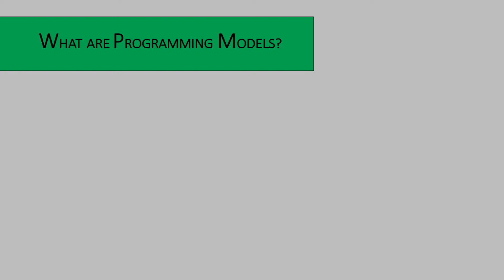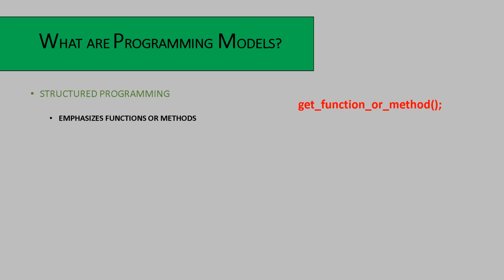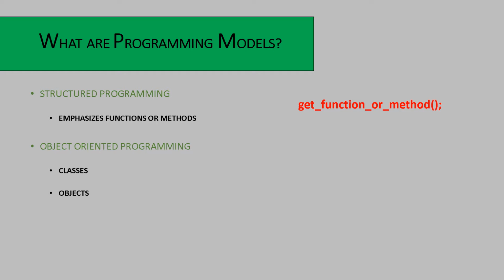It's about to get fun with Programming Models! - Associate - Part #5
Hey everyone, this video leaves off from our last video - Let's Program Part #4 in my Associate level series. In this continuation, we will be talking about programming models, in particular structured and object oriented programming.

You know the routine, let's get out those notebooks and pencils and prepare for some learning!